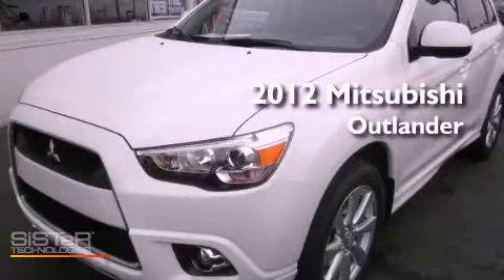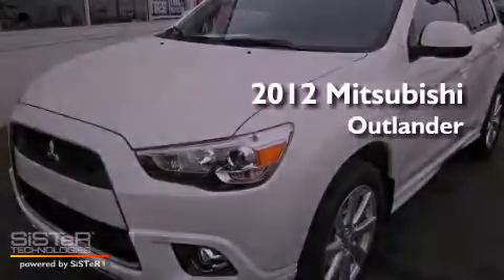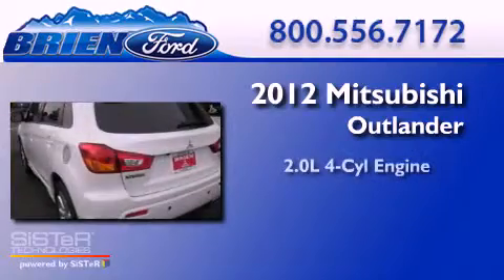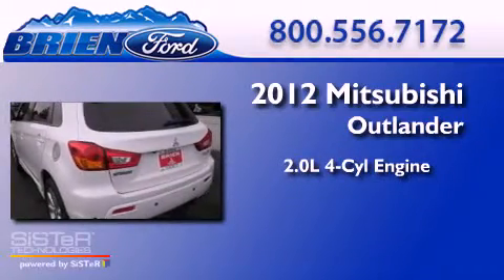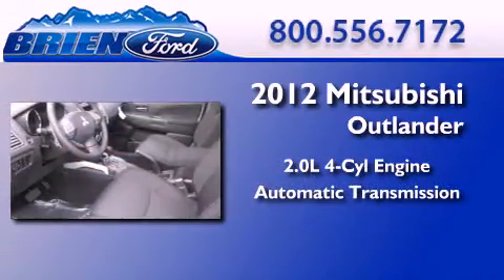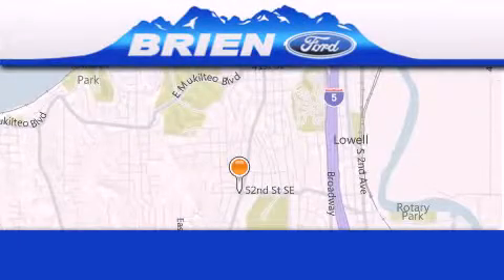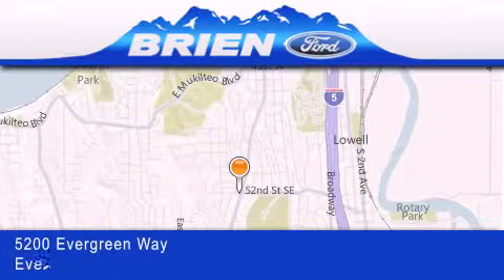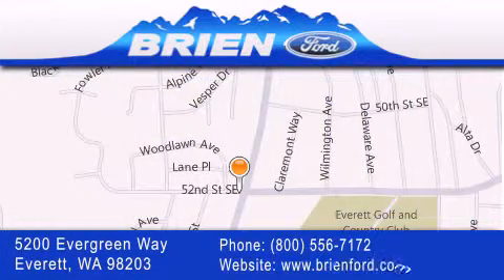2012 Mitsubishi Outlander Everett WA 98203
Year : 2012
 Make : Mitsubishi
 Model : Outlander
 Engine : 2.0L I4
 Trans . : Automatic
 Exterior : Diamond White
 Miles : 25
 Interior : Black
 Stock : M12356